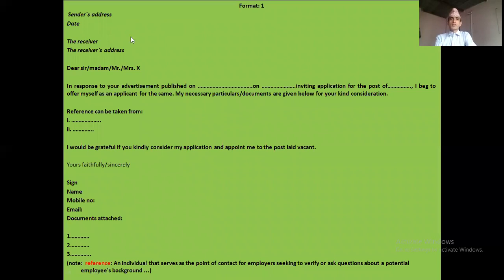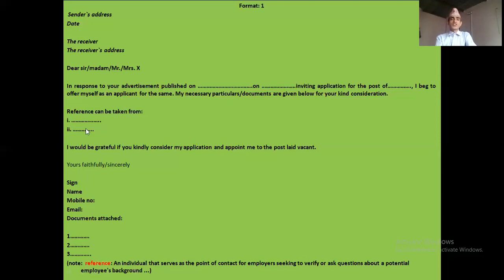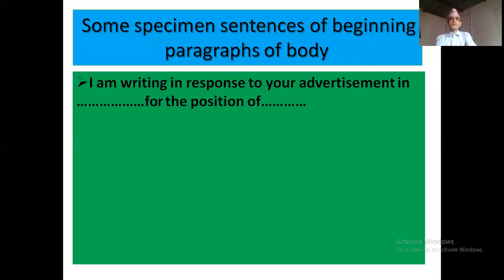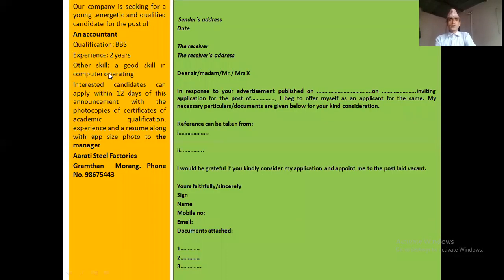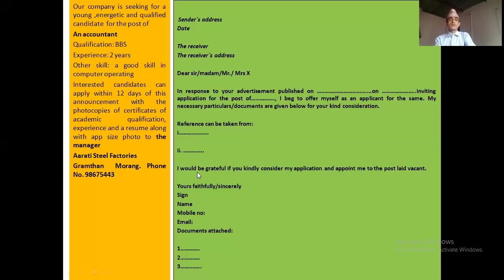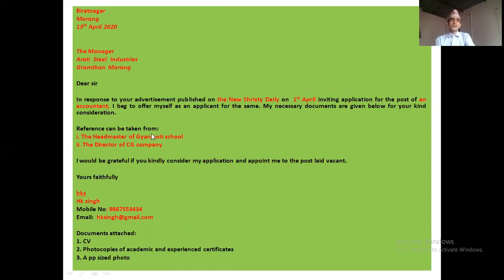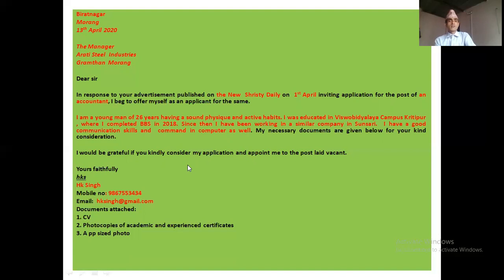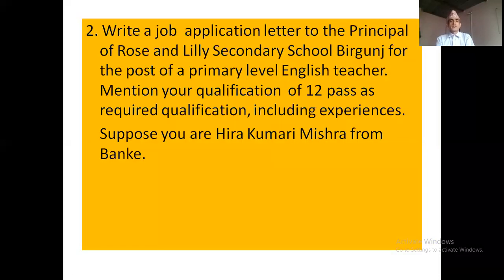How to write a job application by Govinda Bd. Adhikari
ClassIX,X,XI,XII